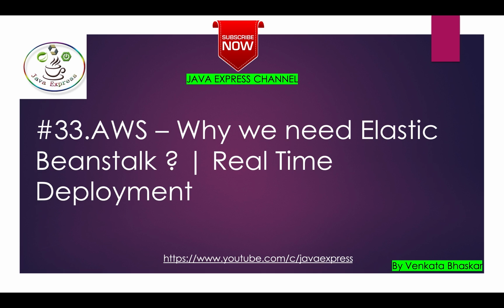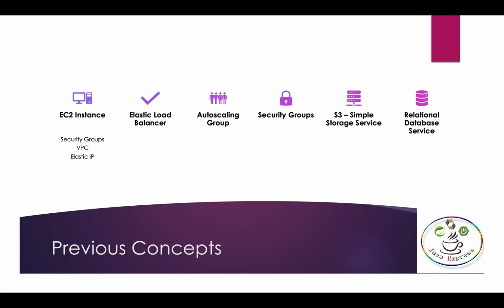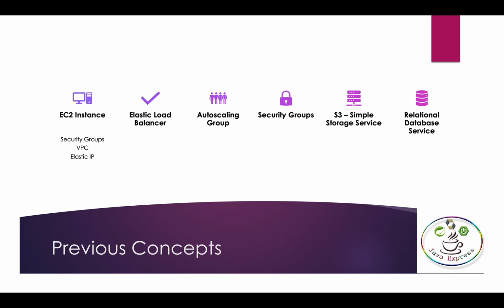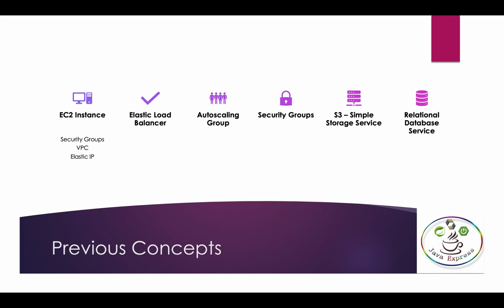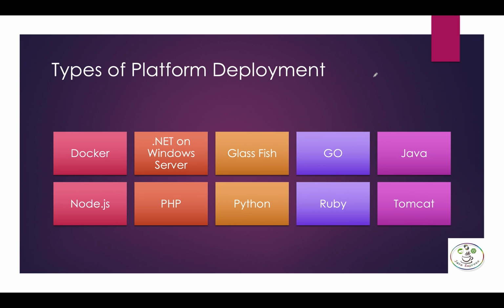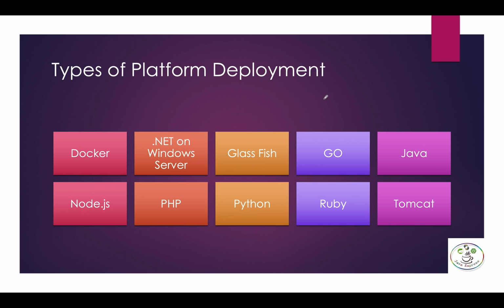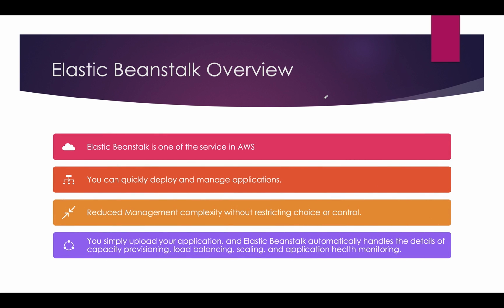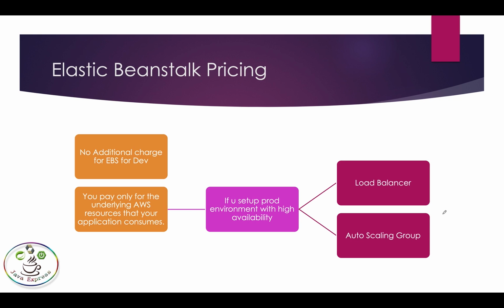AWS Elastic Beanstalk Tutorial | What Is AWS Elastic Beanstalk? - Part 1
In this AWS Elastic Beanstalk Tutorial, we'll be learning what AWS Elastic Beanstalk is and how it can be used to help manage your applications. We'll start by learning the basics of AWS Elastic Beanstalk and how it works, and then move on to creating our own instance. We'll also cover how to use the AWS Elastic Beanstalk console to manage our application.

If you're looking to understand AWS Elastic Beanstalk better, this is the tutorial for you. In this video, we'll be covering everything you need to know about AWS Elastic Beanstalk, from the basics to more advanced uses. So sit down and let's learn about this powerful AWS service!